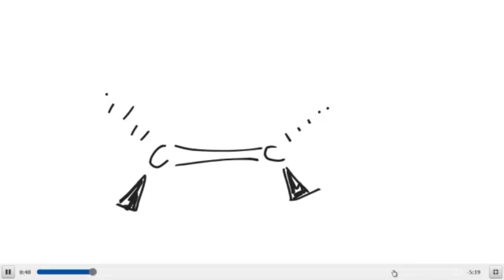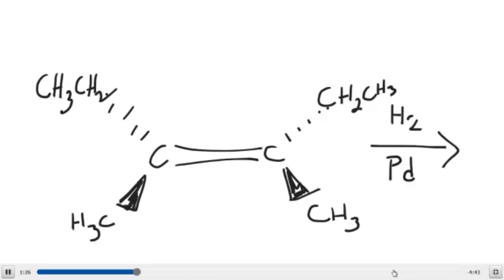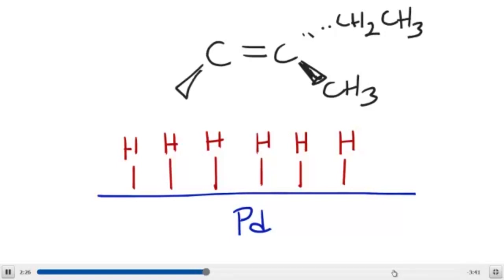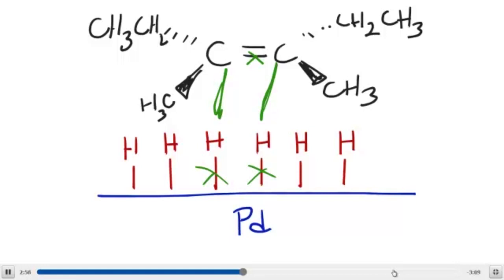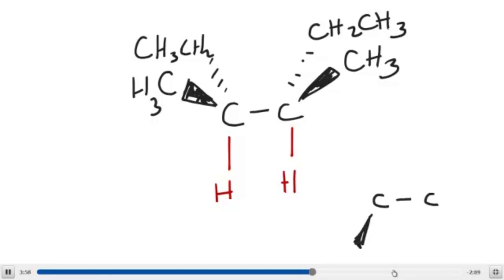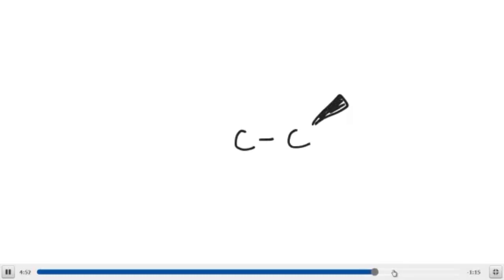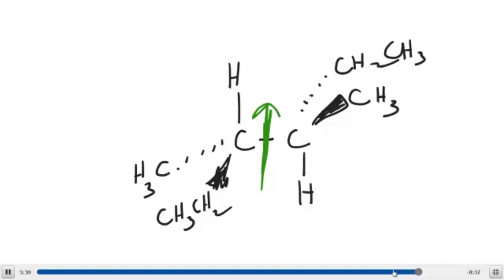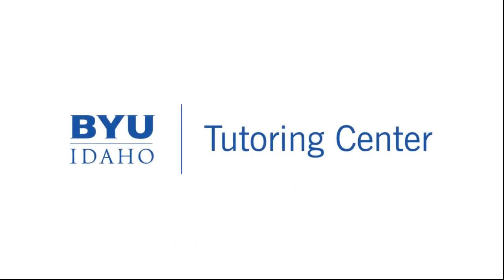Hydrogenation of an Alkene